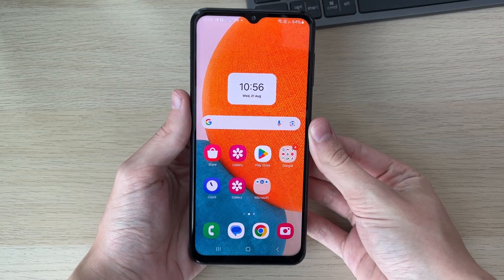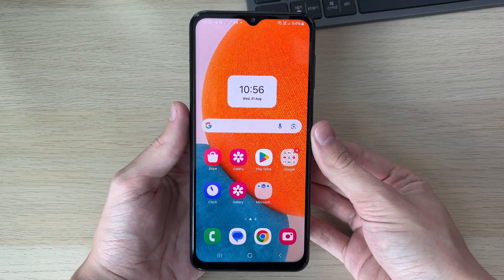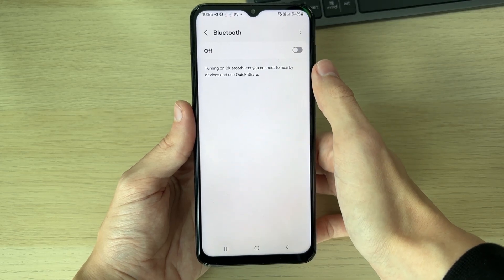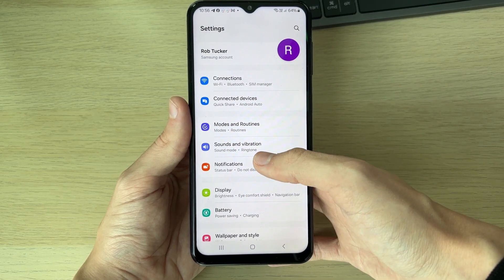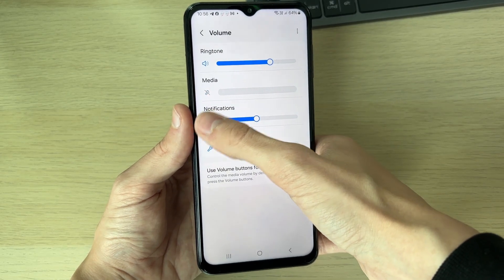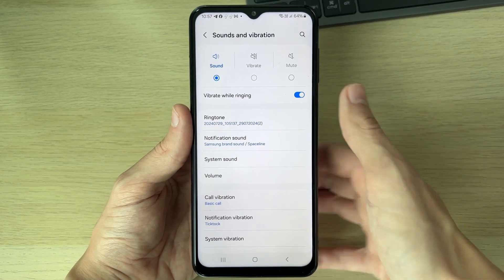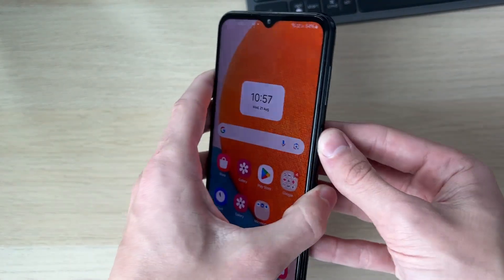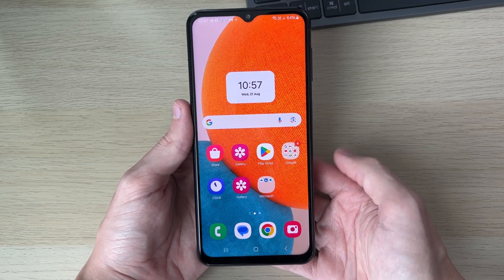How To Fix Samsung Phone Sound Not Working - Full Guide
Learn how to fix samsung phone sound not working in this video.

GuideRealm